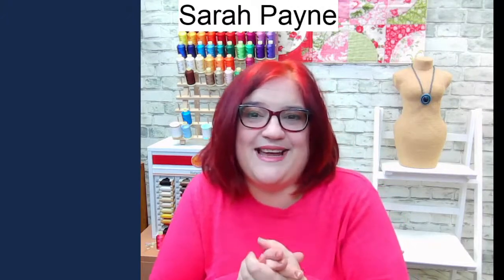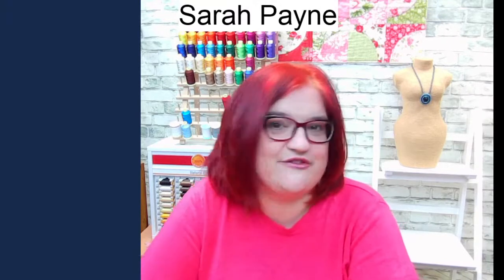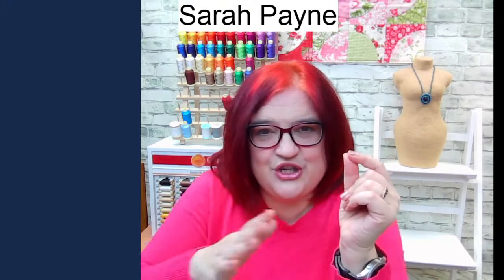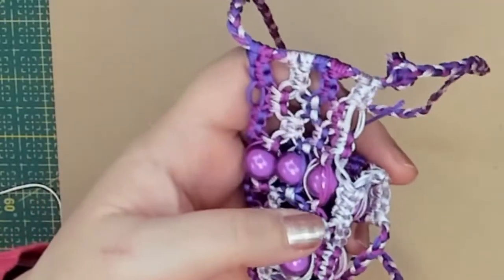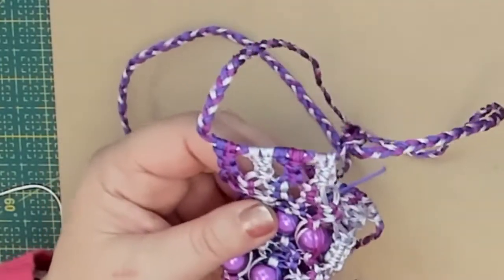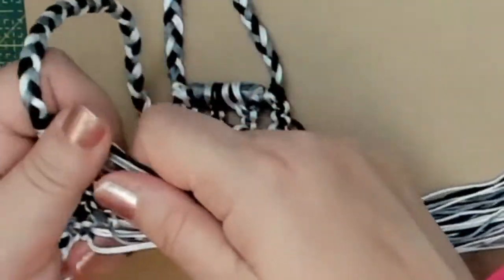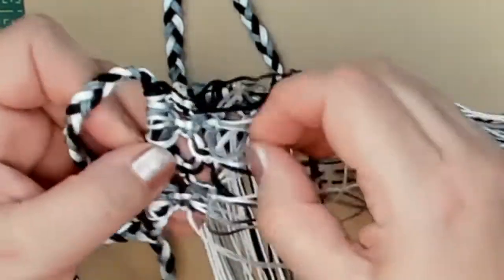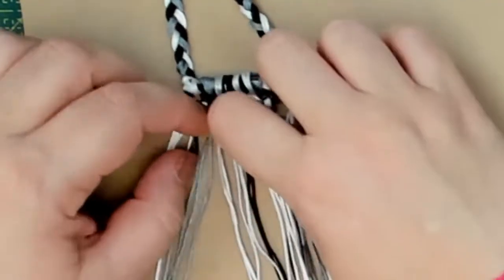How to make a Macrame Bag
Join Sarah to learn how to make a macrame bag. She will take you through how to make each knot and how to construct the whole bag. Our step by step live tutorial is designed so you can join us live and ask any questions you may have.